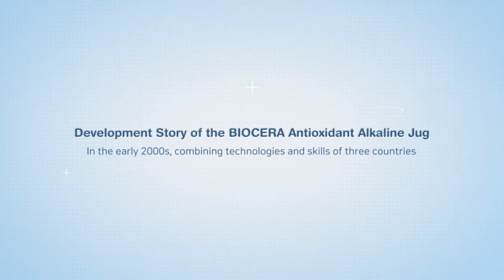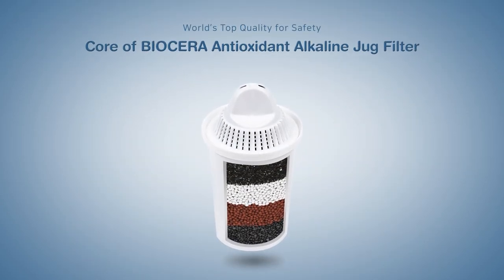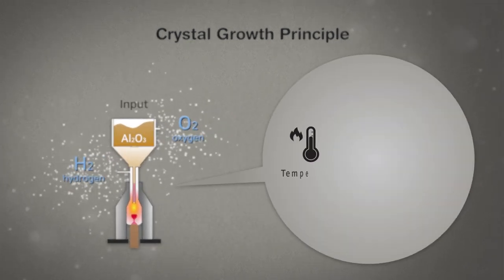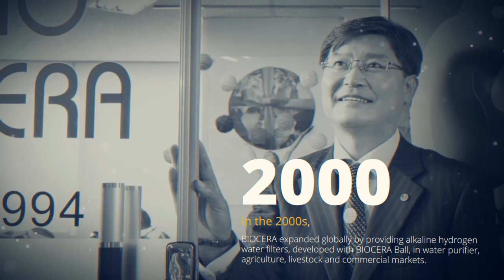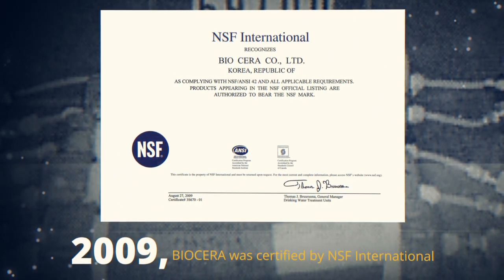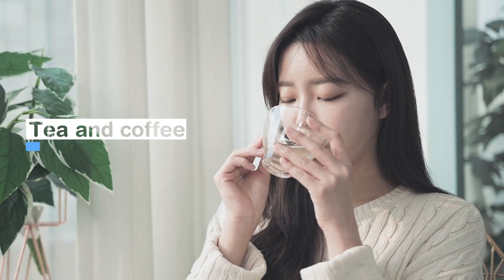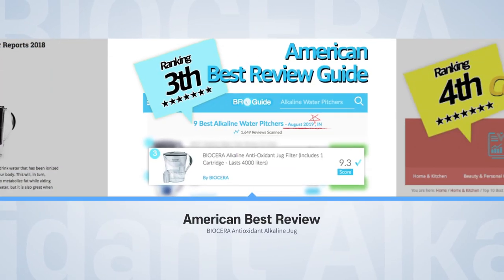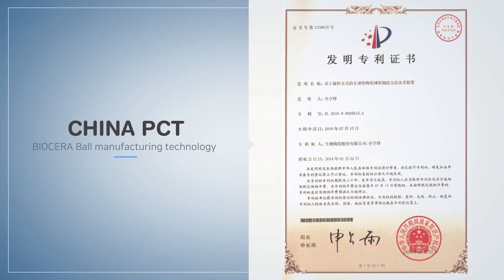[Alkaline Water Jug] Biocera Alkaline Water Pitcher Jug Mechanism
BIOCERA Amazon